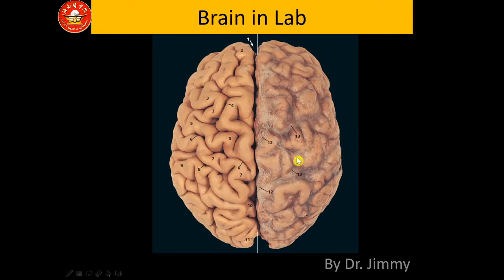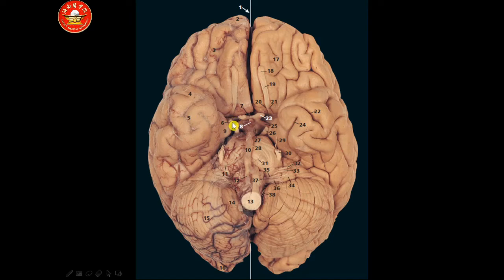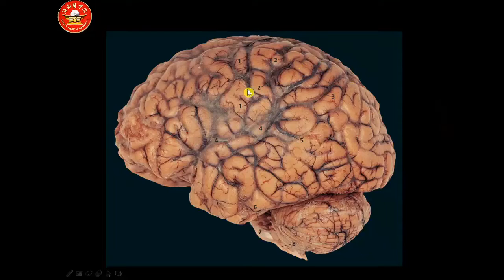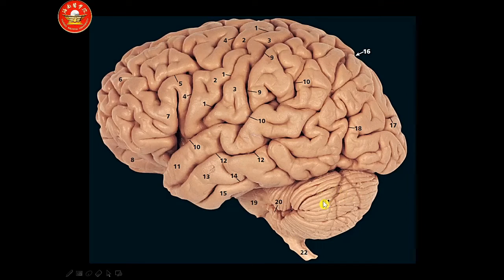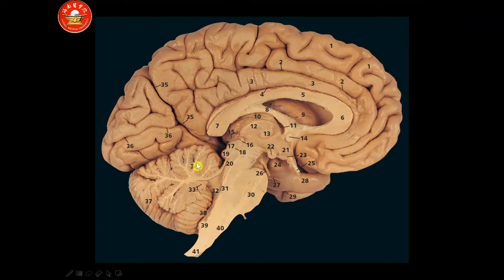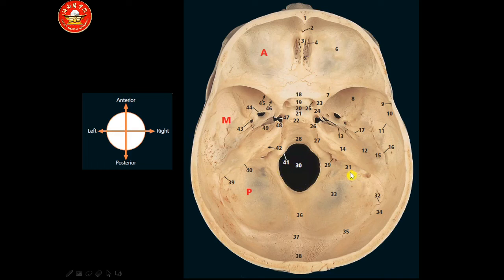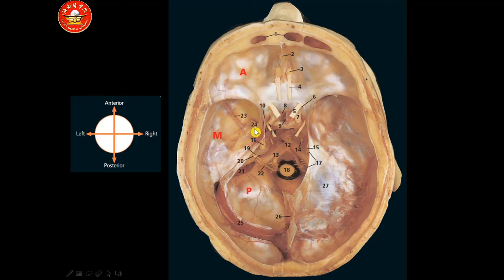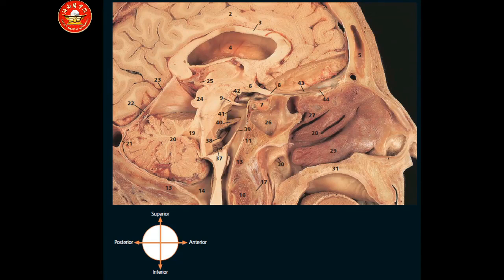Brain in Lab Part-1